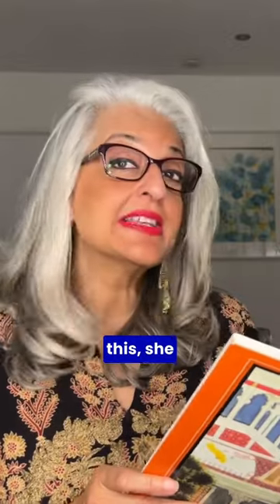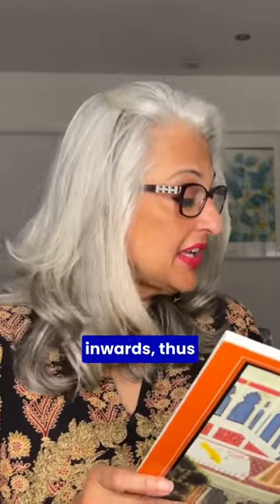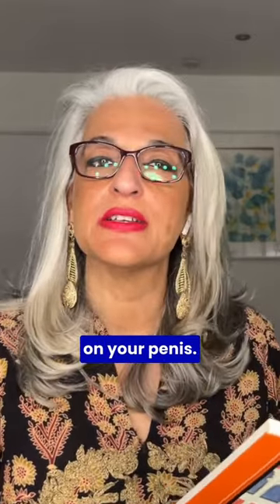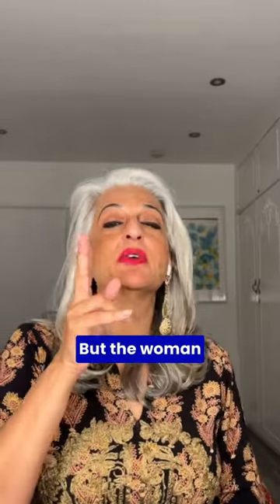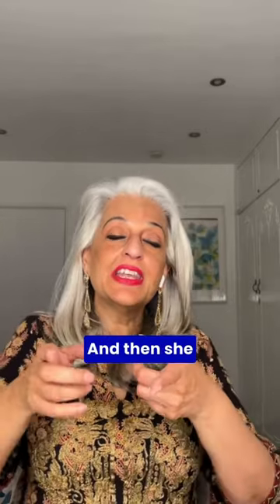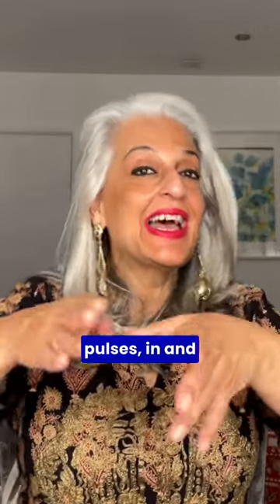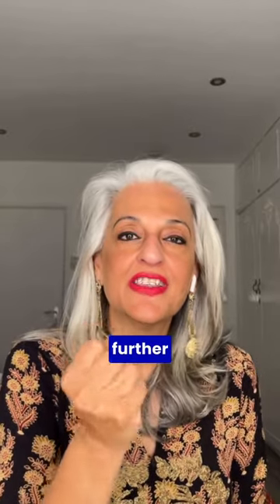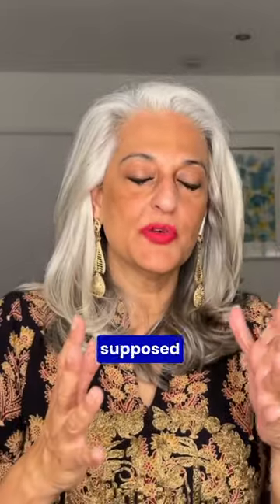If the p€nis is small - Seema Anand StoryTelling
In response to all the questions and concerns regarding smaller sizes…..
No - Unfortunately there are no creams or food that you can eat to increase the penis size. There is no natural way of doing this.
But as we have always said, its never about the size, its what you do with it. Here are a few things that the kama sutra recommends that you can start with.
Once you have mastered this you will find a lot more confidence in your own abilities which will then enable you to move on to other more adventurous positions.
Good love making is a skill (regardless of size) that has to be learnt and practiced.

Position 1 Samputa
Position 2 Pidita
Position 3 Vadavaka